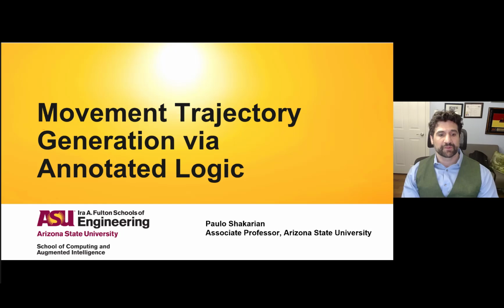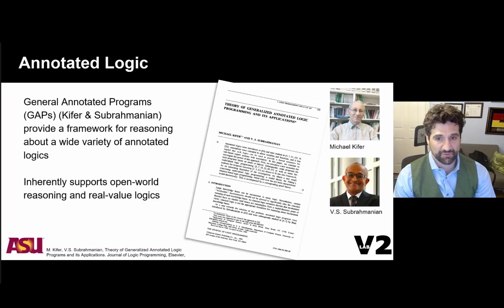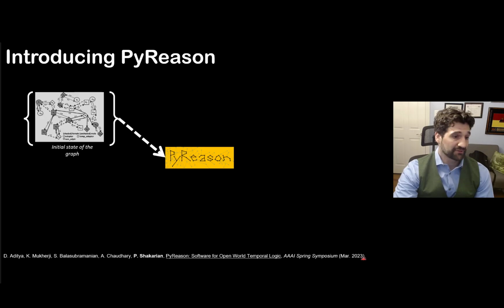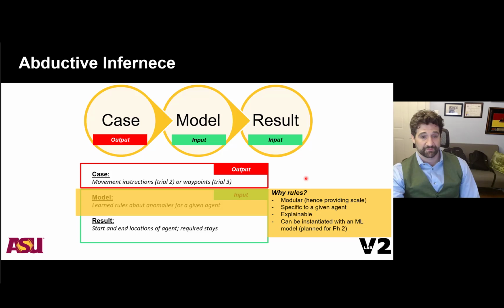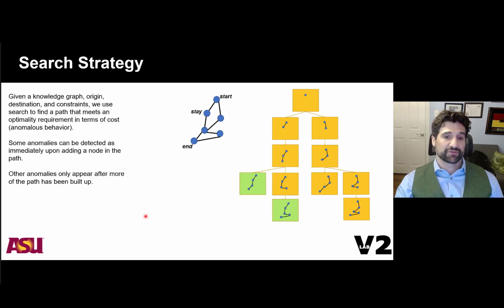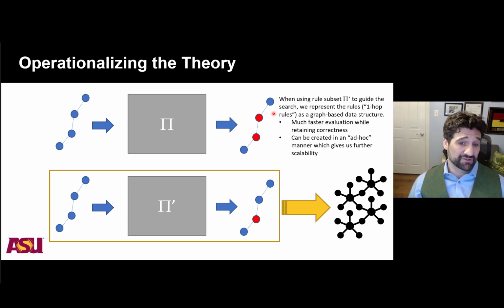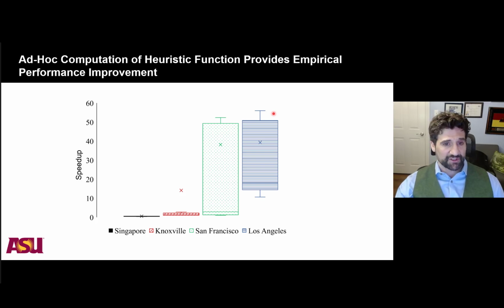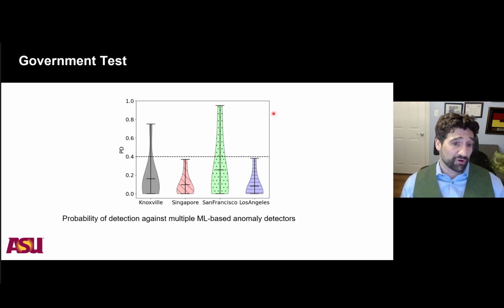PyReason and Abduction for Trajectory Generation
In this video,  we examine some recent work where we combine ideas from annotated logic (using PyReason) with abductive inference to generate trajectories of human movement that is robust against anomaly detection.

D. Bavikadi, D. Aditya, D. Parkar, P. Shakarian, G. Mueller, C. Parvis, G. Simari, Geospatial Trajectory Generation via Efficient Abduction: Deployment for Independent Testing, 40th Intl. Conference on Logic Programming (ICLP-24).